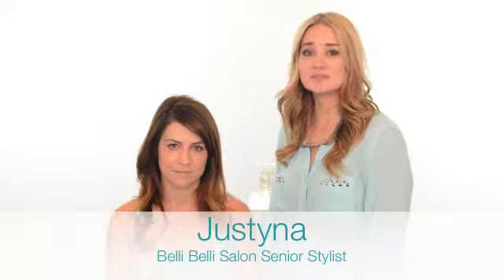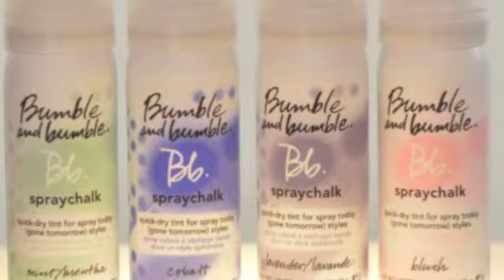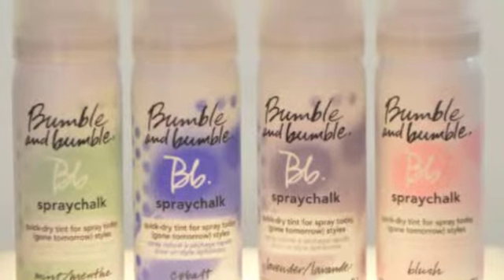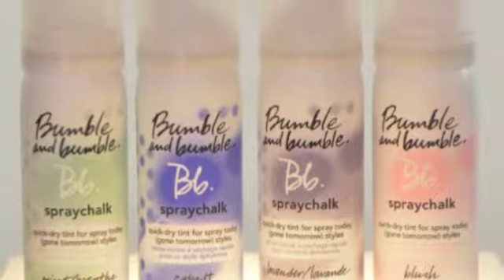Chalk on Brunette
Hi Beautiful,

Hair chalk is a sweet way to get a little summer pastel color in your hair.  In this video, our talented Senior Stylist, Justyna shows you how easy it is!!

LOVE THE HAIR YOU WEAR.  When your hair is gorgeous you feel better.  When you feel better you do better.

We encourage you to share our videos on facebook and make sure you and your friends are on our mailing list.  Head over to bellibelli.com to sign-up if you're not already on our email list.

Then send us your questions and we'll answer them on upcoming videos.

We want you to tell us what you want to know "How To" do.

Feel free to laugh at us, give us any feedback, and please tell us if these videos add value to your beautiful life.  We're hoping they make styling your hair easier, lighter and more fun.

Take care (of your hair),
Jennelle & Stefan Reisch
Belli Belli Salon